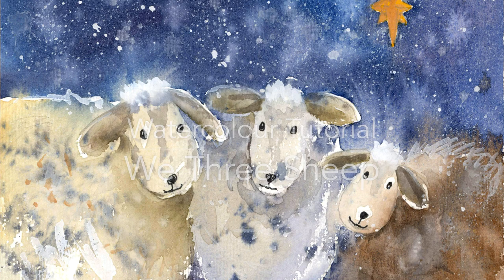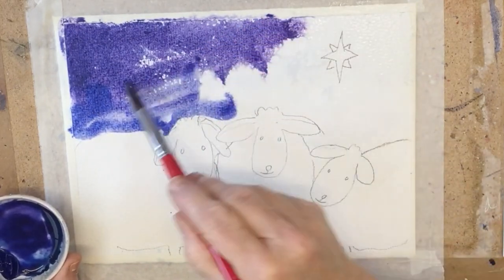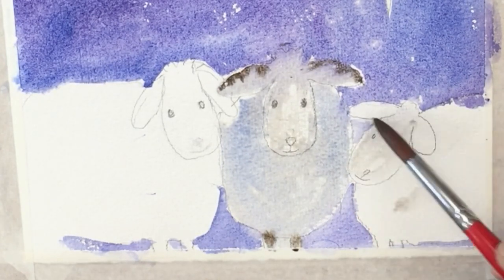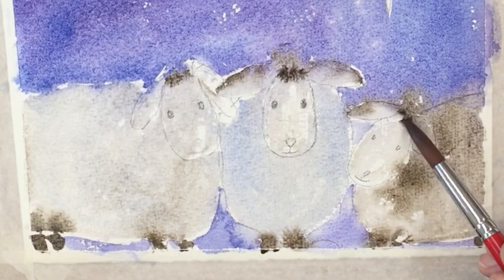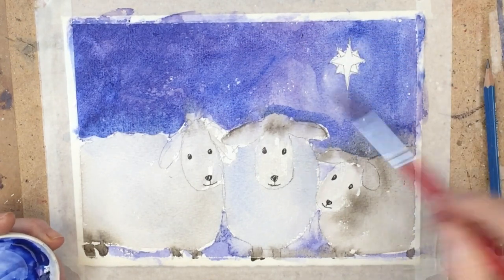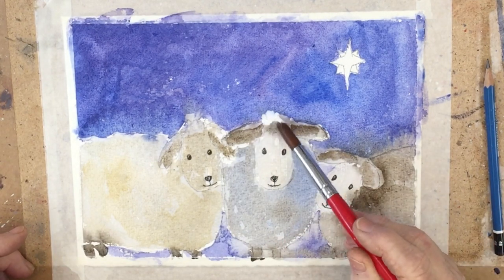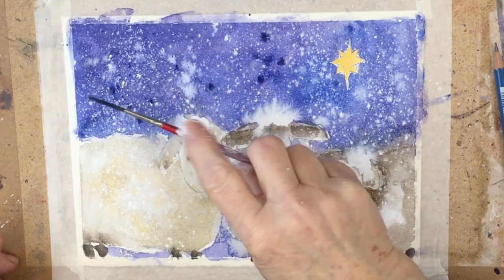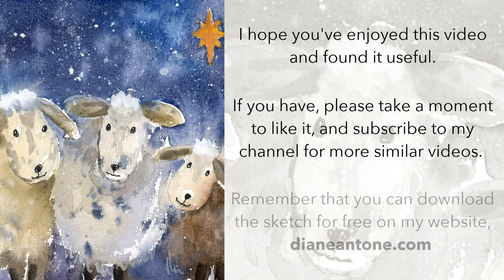Three Happy Sheep Watercolour Tutorial - Step by Step in Realtime Plus FREE Sketch Download!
Sheep in Snow

I have a little flock of nine happy Jacob’s Sheep on my smallholding where I live in Brittany, and they are a great inspiration for my paintings. I hope you decide to have a go at painting them too!

For this painting I used the following paints:

Winsor & Newton
 Dioxazine Violet
 Indigo
 Ultramarine Blue
 Cobalt Blue
 Naples Yellow
 Burnt Sienna
 Designer White Gouache

Black Dry Liner, size 0.5mm or approx

8 x 10 piece of 140lb watercolour paper (cold pressed)
Round synthetic brush, size 12
Round synthetic brush, size 8
Old toothbrush

If you go to my website you can download a FREE Sketch Traceable

Method
I like to paint my skies wet in wet, so first of all I dampened the paper behind the sheep and while the water soaked in slightly I roughly mixed up Indigo, Ultramarine and Violet, leaving it loose so that the different colours show through. I quickly and roughly applied the paint to the background, leaving the sheep untouched.

I then wet each sheep and then painted each of them in a different pale colour, from right to left pale Burnt Sienna, light Cobalt Blue and thinned Naples Yellow, to give each sheep a slightly different tint. I then dropped in spots in a darker colour. You could do this by spattering, or with a brush. I used Indigo and Burnt Sienna. I used the same dark colour to paint their legs.

When the sky had dried a bit I used a toothbrush and white gouache to spatter in the stars in the sky. I also used gouache on the sheep’s heads.

I drew in the features on the sheep’s faces using a waterproof liner pen. I painted the star bright yellow. I used gouache to indicate the fluffy fleeces and added a few snowflakes.

Done!

Hope you enjoy this painting and see you again soon!

WATERCOLOUR FREE AND LOOSE!
Let the water and the paint do the work and learn with me how to harness the power of watercolour!
Forget the things you learnt about watercolour painting when you were in school and experience the joy of colours mixing spontaneously on the paper and producing effects you will marvel at.
The simplest watercolour painting can be the most touching. Using transparent, non-staining quality paints will bring untold pleasure. Go to my website for a list of the colours I use and where to buy them, as well as advice on how to choose brushes, paper and other optional extras.
This doesn’t need to be an expensive hobby, but it can turn your life around - it did so for me!

Diane x